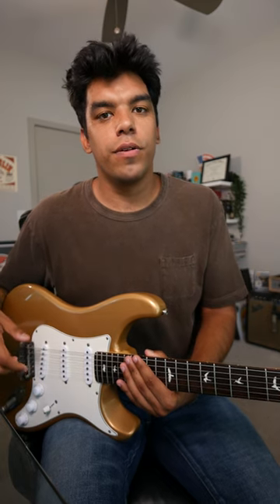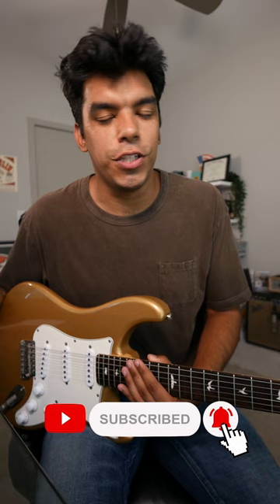Jerry Garcia tone in 1 minute